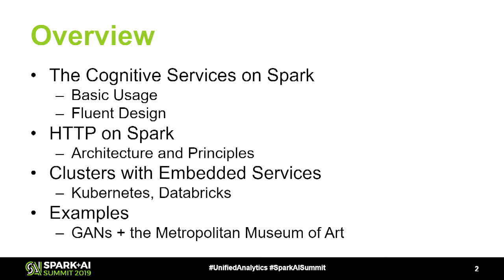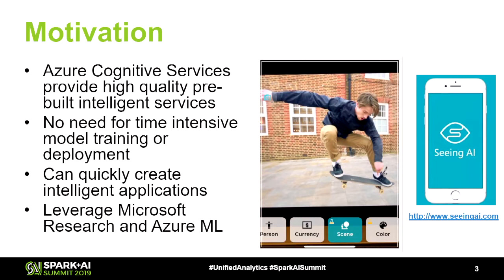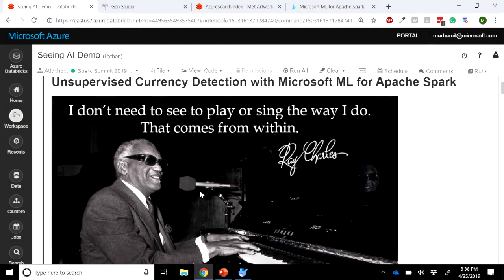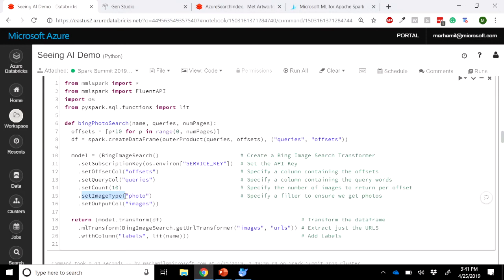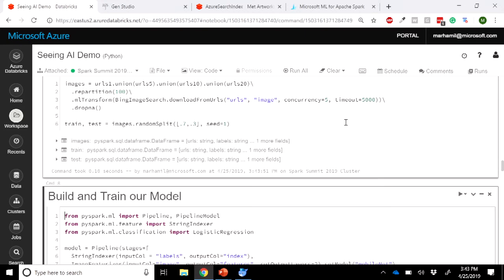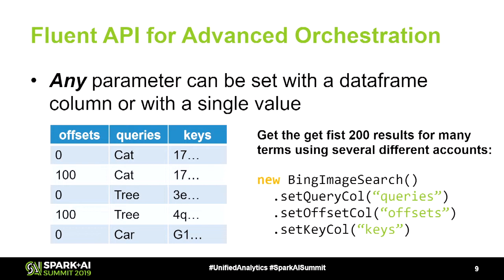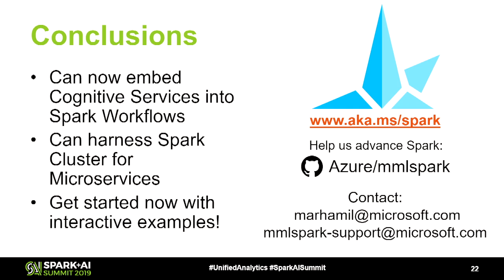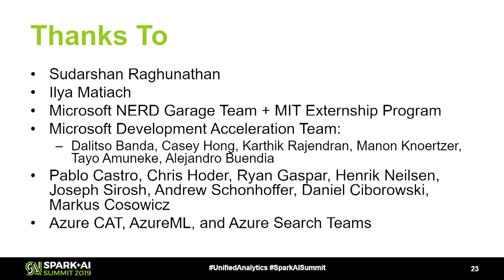The Azure Cognitive Services on Spark: Clusters with Embedded Intelligent Services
We present the Azure Cognitive Services on Spark, a simple and easy to use extension of the SparkML Library to all Azure Cognitive Services. This integration allows Spark Users to embed cloud intelligence directly into their spark computations, enabling a new generation of intelligent applications on Spark. Furthermore, we show that with our new Containerized Cognitive Services, one can embed cloud intelligence directly into the Spark cluster for ultra-low latency, on-prem, and offline applications. We show how using our Integration, one can compose these cognitive services with other services, SQL computations, and Deep Networks to create sophisticated and intelligent heterogenous applications. Moreover, we show how to redeploy these compositions as Restful Services with Spark Serving. We will also explore the architecture of these contributions which leverage HTTP on Spark, a novel integration between Spark with the widely used Hypertext Transfer Protocol (HTTP). This library can integrate any framework into the Spark ecosystem that is capable of communicating through HTTP. Finally, we demonstrate how to use these services to create a large class of intelligent applications such as custom search engines, realtime facial recognition systems, and unsupervised object detectors.